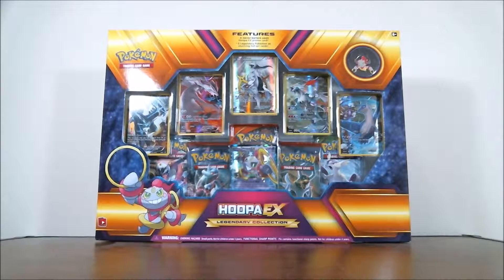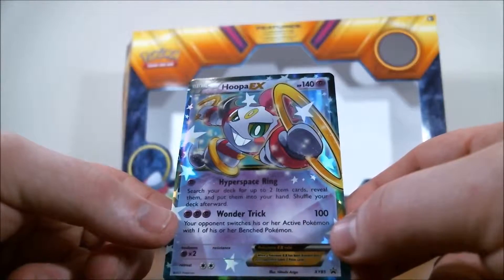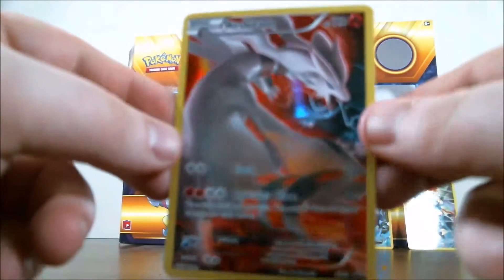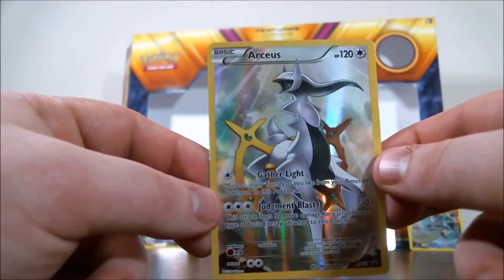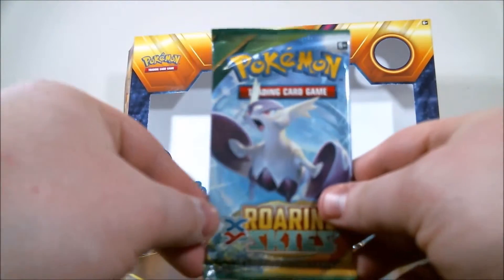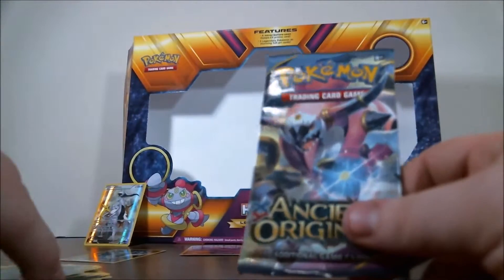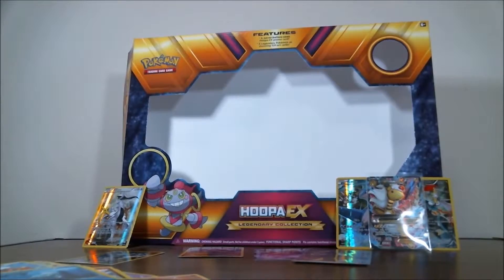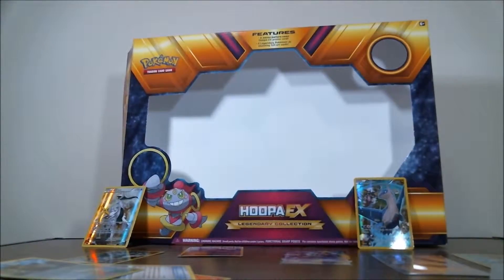Pack Openings Ep 2 -Hoopa EX- Pokemon Trading Card Game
Time in and welcome back to PO, today we are going to be opening up the Hoopa EX legendary Collections box!